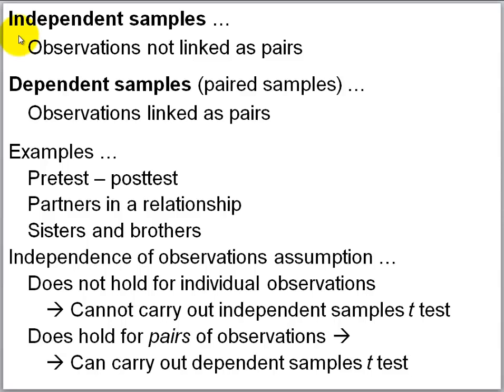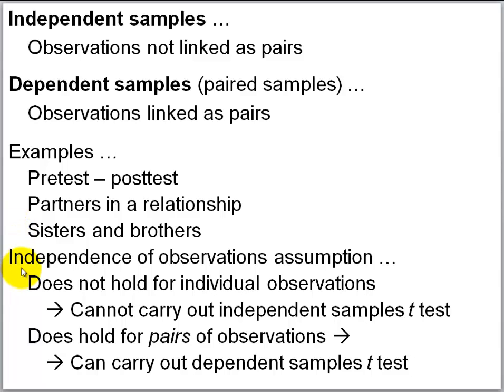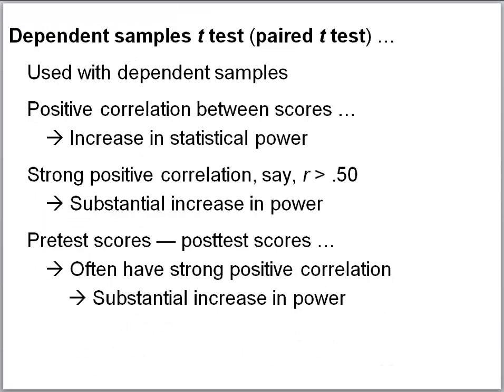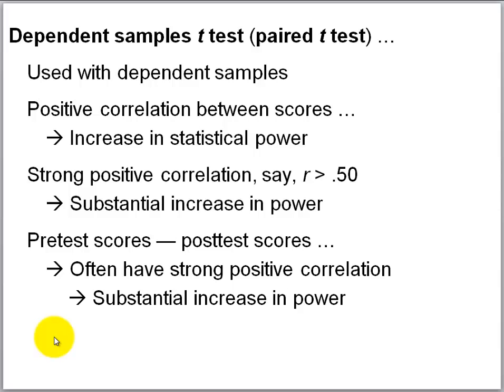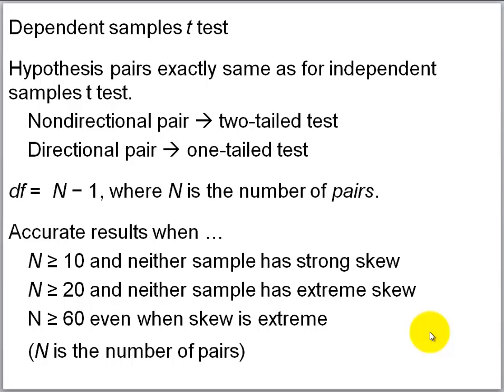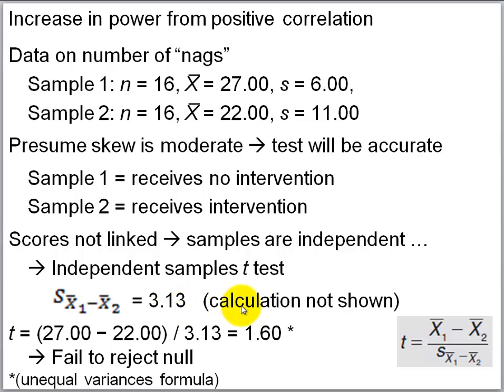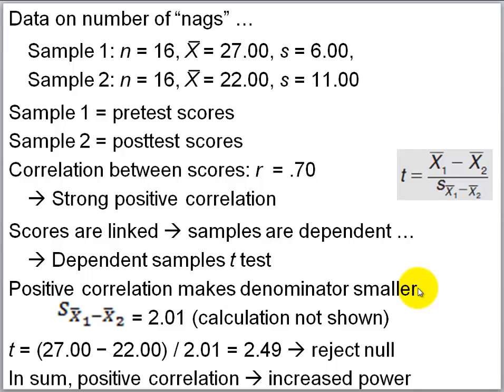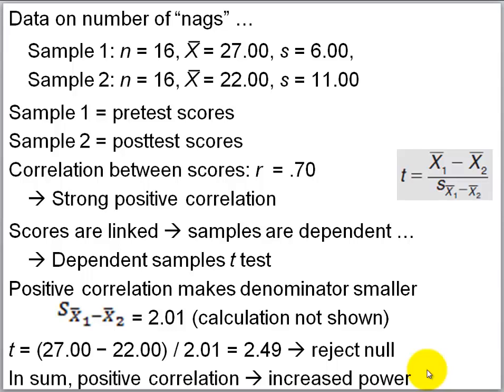chap 18 2nd 15 min SDISW